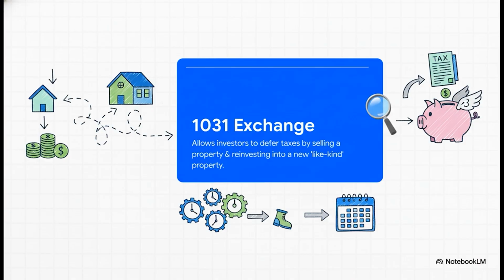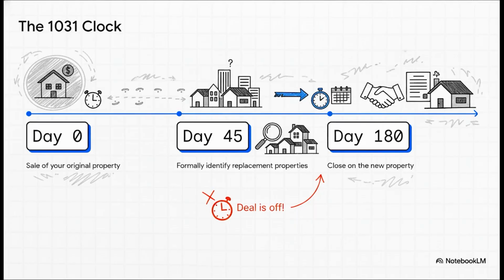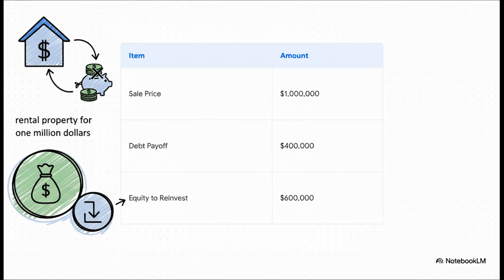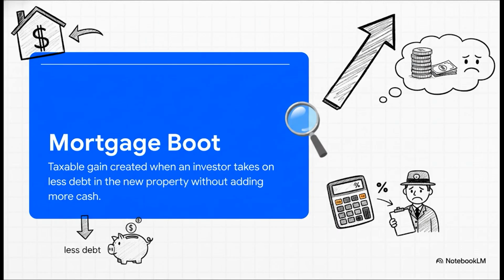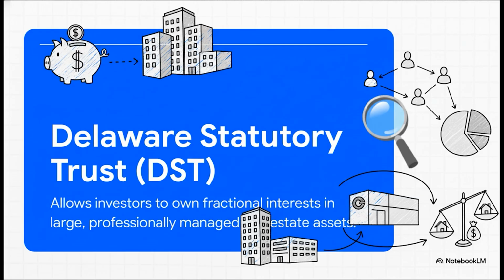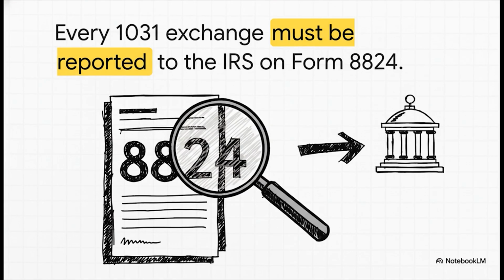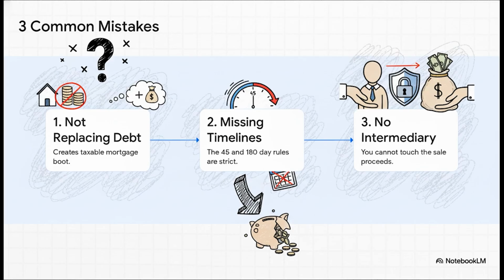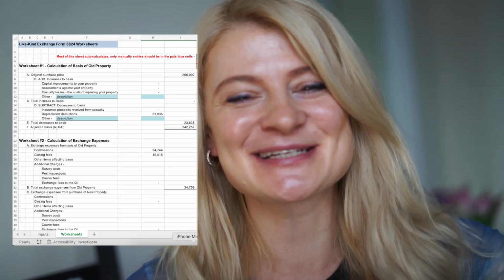I Spent All Day Researching a 1031 DST Exchange Let Me Show You What I Learned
💻 Learn to prepare individual and business tax returns with Kat, CPA—explore my courses

In this video I walk through a real 1031 exchange case I worked on for a client today.

The transaction involved a Delaware Statutory Trust (DST) investment, which required additional research and careful tax reporting.

In this video I explain:

• How a 1031 exchange works
• Why investors use DST investments in exchanges
• How to calculate equity replacement and debt replacement
• How the exchange is reported on IRS Form 8824
• The spreadsheet I use to calculate deferred gain and new basis

This video will be helpful for:

• Tax preparers
• CPAs
• Anyone doing their own taxes involving a 1031 exchange

1031 exchanges can become complicated quickly, especially when dealing with:

• DST investments
• partial exchanges
• mortgage boot
• multiple replacement properties

To avoid errors, I show the exact worksheet I use before entering numbers into tax software.

Hi, I'm Kat — CPA and founder of Not So Boring CPA.

Use these tags:

1031 exchange explained
1031 exchange example
dst 1031 exchange
delaware statutory trust 1031
form 8824 explained
1031 exchange tax return
1031 exchange real example
real estate tax strategy
tax preparer training
real estate tax tips
deferred gain 1031
like kind exchange
not so boring cpa